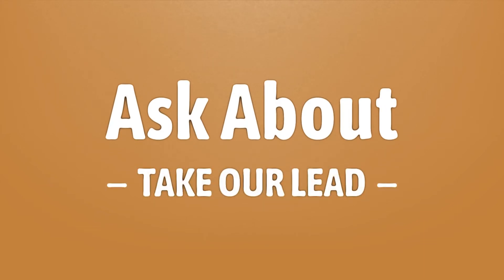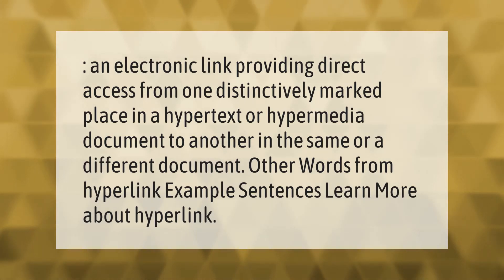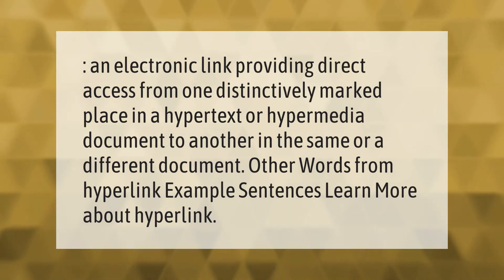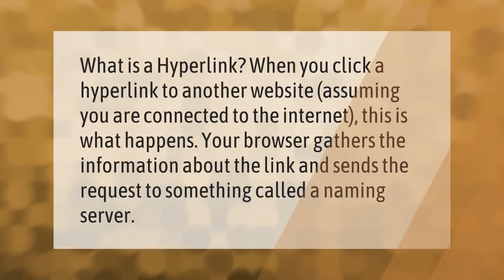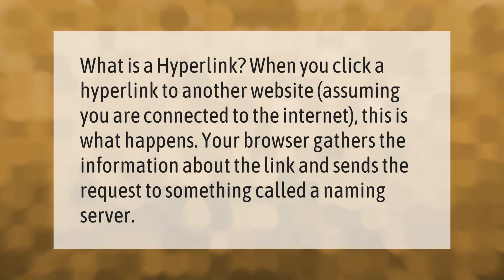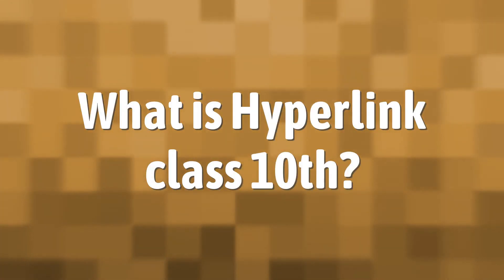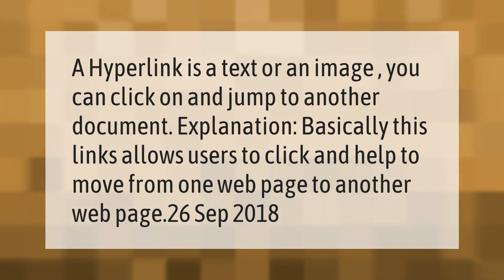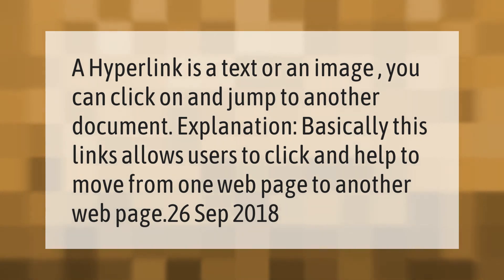What is a hyperlink definition?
00:00 - What is a hyperlink definition?
00:35 - What happens when you click on a hyperlink?
01:01 - What is Hyperlink class 10th?

Laura S. Harris (2021, March 17.) What is a hyperlink definition?
    AskAbout.video/articles/What-is-a-hyperlink-definition-229894